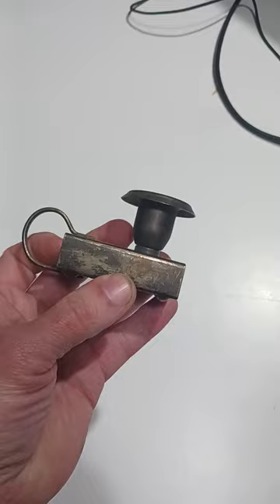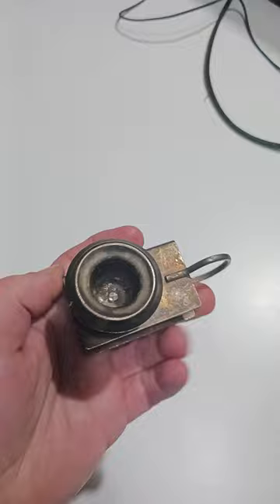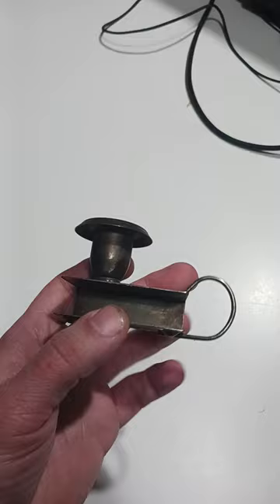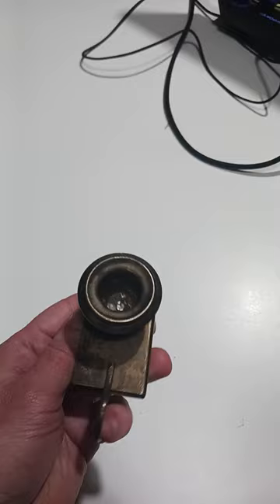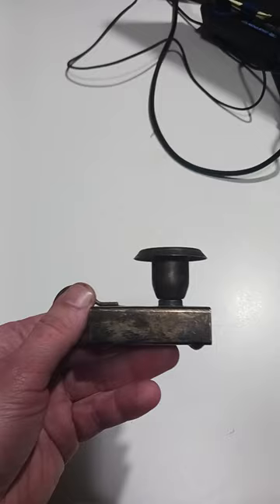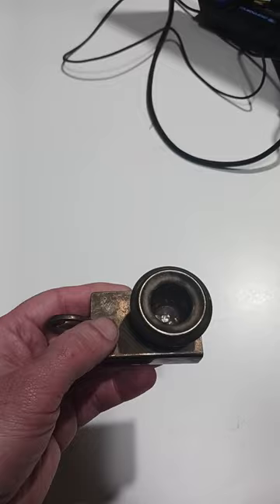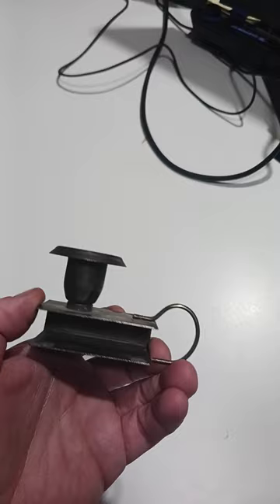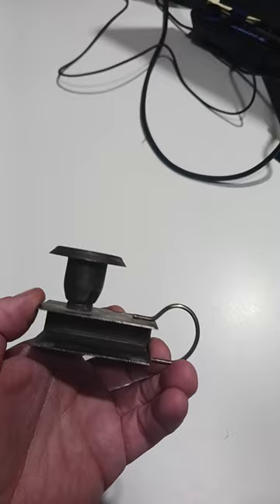Most People Don't Know What This Is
Some of the Mailing Supplies We Use:
2" Table Top Tape Dispenser
2” Tape For Dispenser Above
6" X 9" poly mailing bags
10” X 14” & Larger Poly Mailing Bags